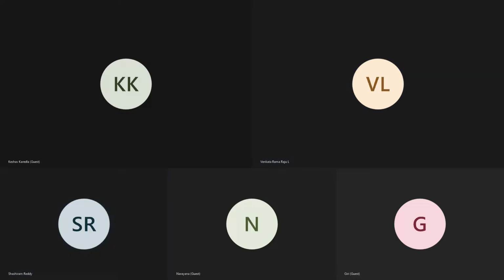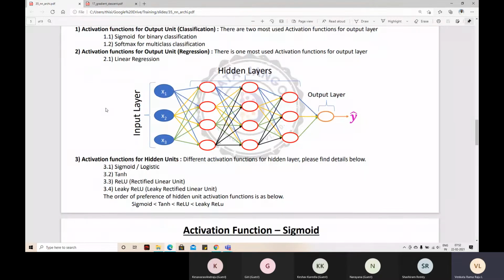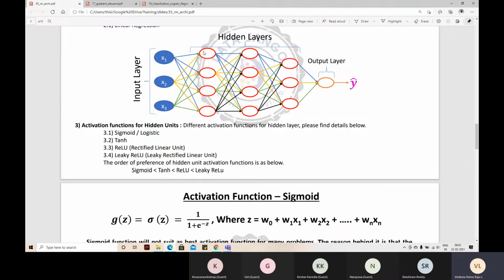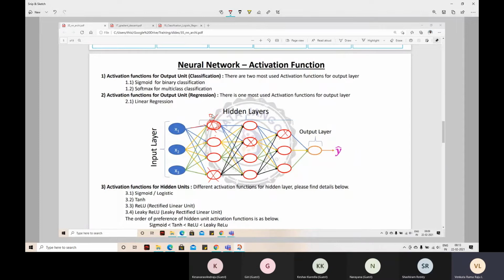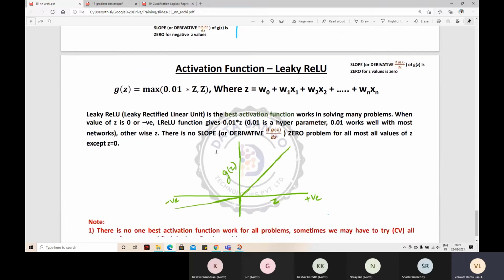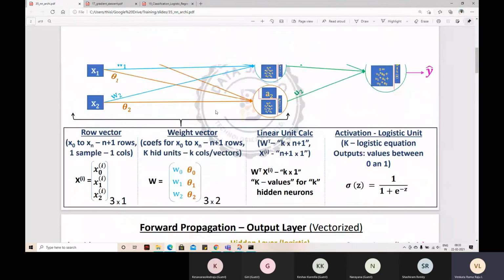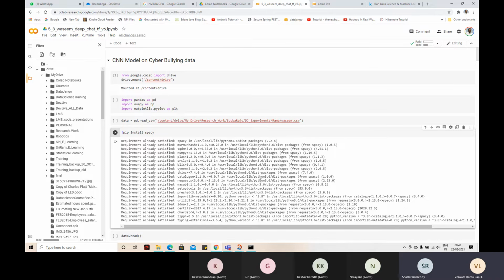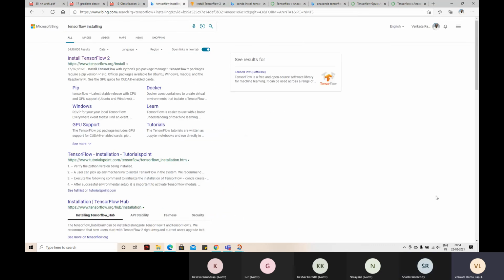72 Artificial Intelligence - Activation Functions in Neural Network | Datajango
Artificial Intelligence - Activation Functions in Neural Network